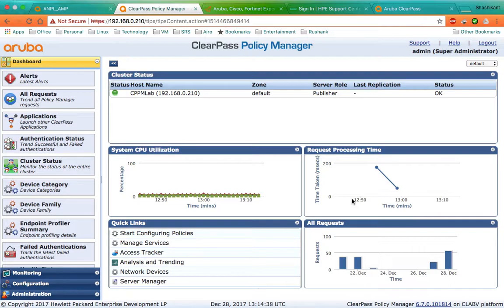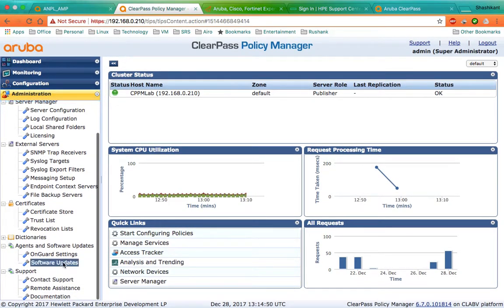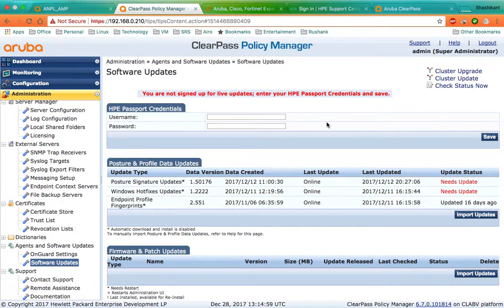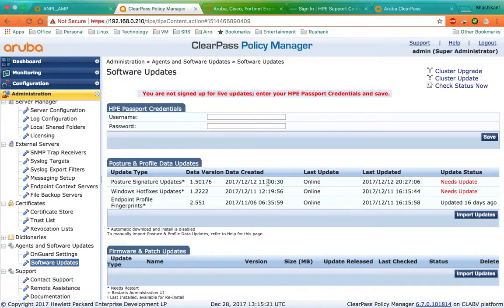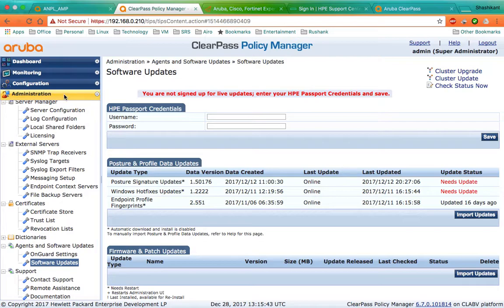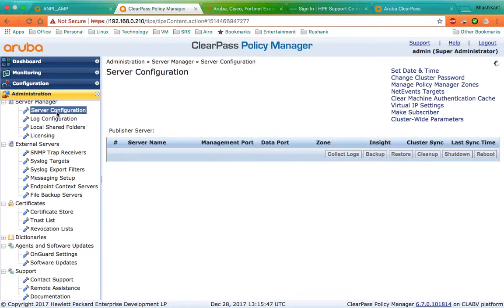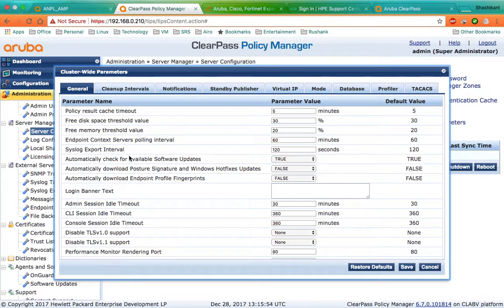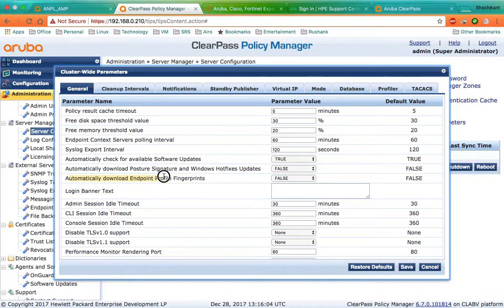How to Stop Automatic Signature Updates in ClearPass